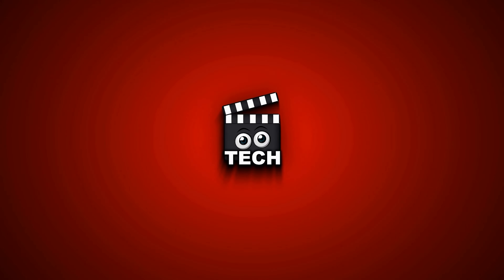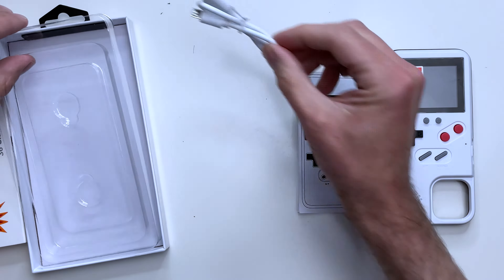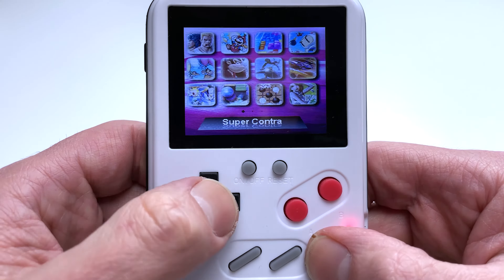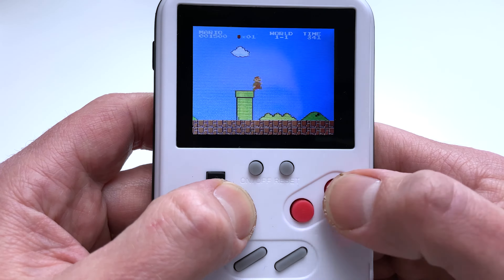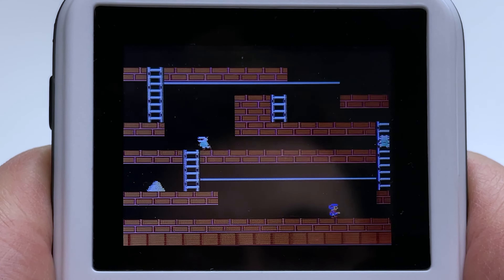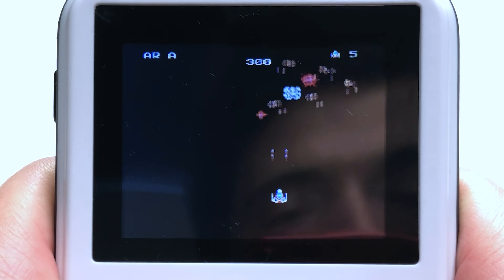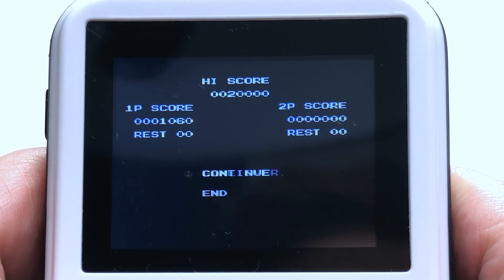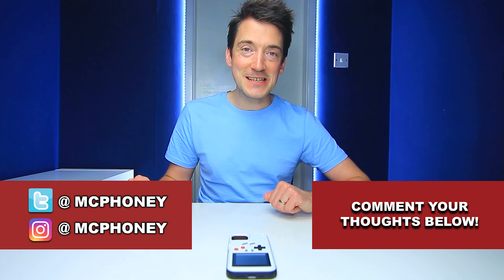THE GAMEBOY PHONE CASE REVIEW!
Today we review the RETRO CONSOLE GAME BOY PHONE CASE!

🔥 Try AMAZON AUDIBLE or AMAZON PRIME FREE for 30 days! 🔥
Amazon Audible
Amazon Prime

► SAY HI!

► SPECS (from amazon page)
- Built-in 36 fun games.
- Real colorful screen.
- Excellent hand-feel.
- Anti-explosion and anti-drop design.
- Can effectively prevent dust, scratches,and damage.
- Material: ABS TPU
- Compatible Phone Model: iPhone 12 / 12 Pro  (6.1 inch)
- Battery: Built-in Lithium Battery
- Battery Charging Time: 1 hour
- Play Time: 5 - 6 hours

► TIME STAMPS
Introduction - 00:00
Unboxing/First Look - 00:58
Attaching to Iphone - 01:34
Demonstration/Gameplay - 02:44
Overview - 08:39